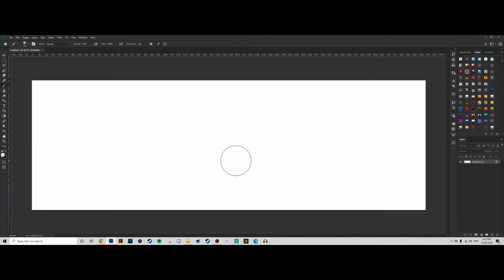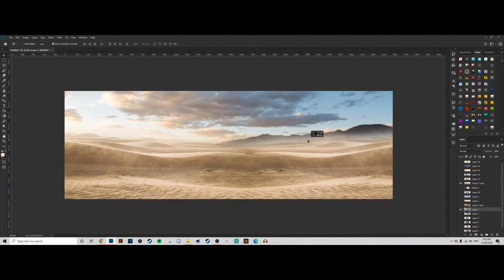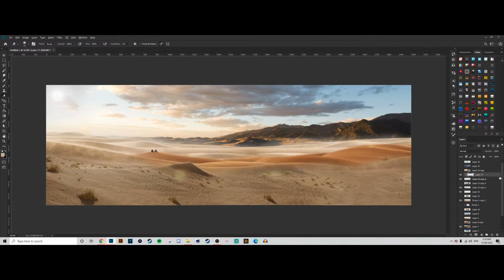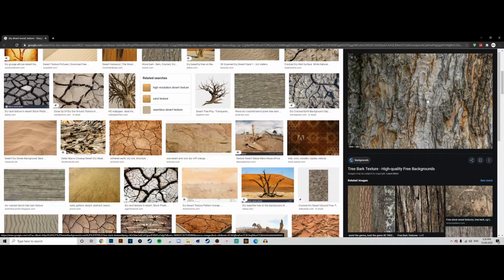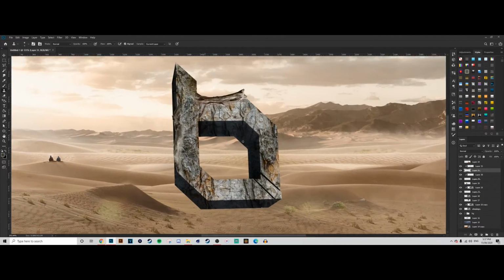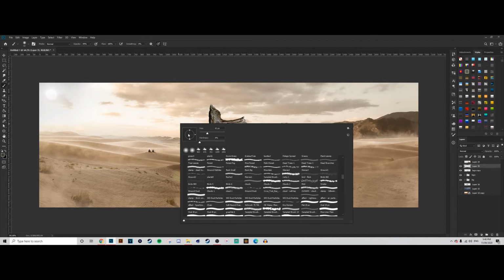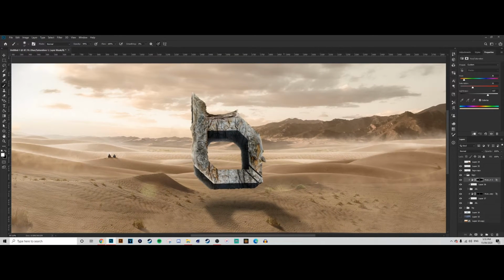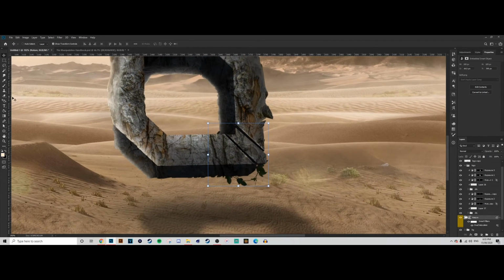Photoshop Manipulation Header Tutorial [Manipulation School #3]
Hope you guys enjoyed if you did any support on the video would be amazing! also the pack i used in the video is not for sale anymore );